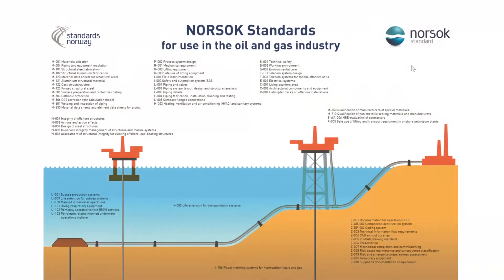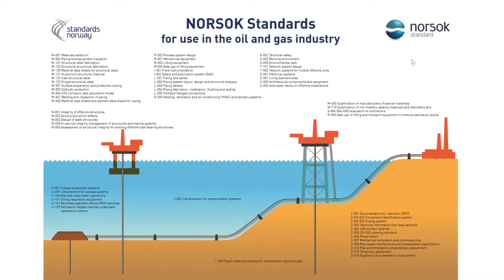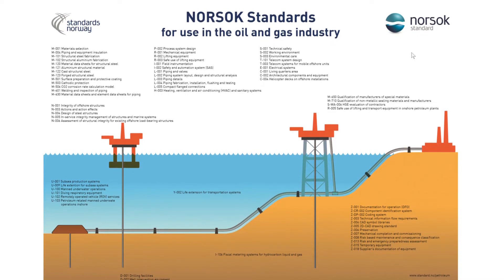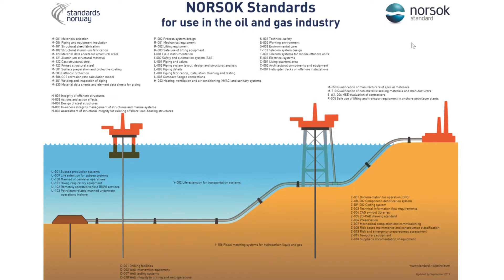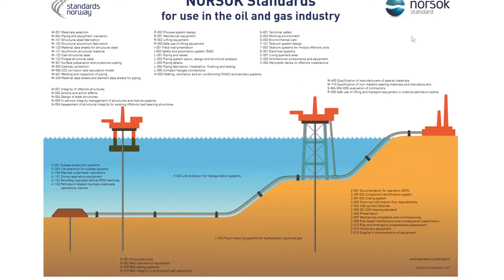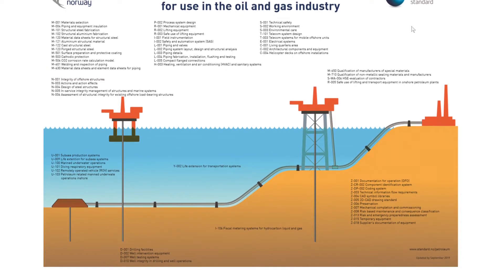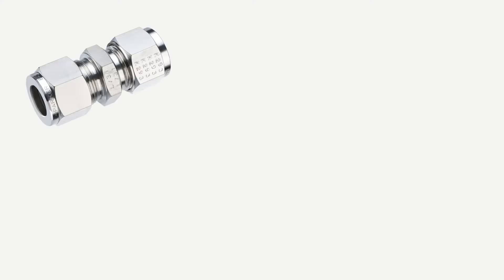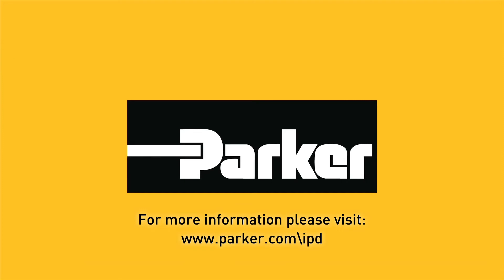What Is NORSOK Standard? Explanation and Description for Instrumentation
Welcome to Parker Hannifin! In today's video, Clara Moyano, Innovation Engineer - Material Science at Parker Hannifin’s Instrumentation Products Division Europe, describes & explains NORSOK, the standard developed by the Norwegian Petroleum Industry. She talks about NORSOK M650 and M630, focusing on the qualification of manufacturers of special material and material data sheets for piping.

▬ Social Media ▬▬▬▬▬▬▬▬▬▬
Parker Hannifin